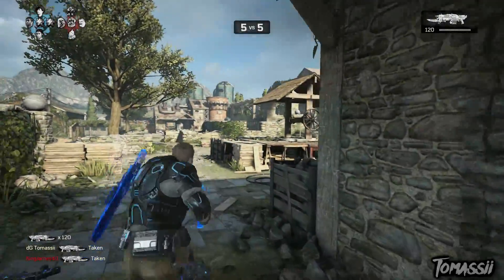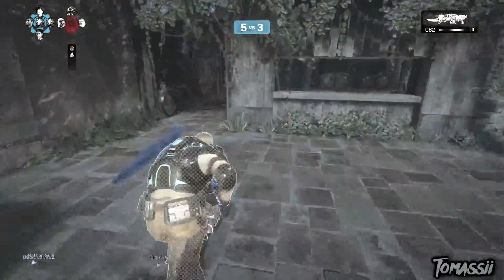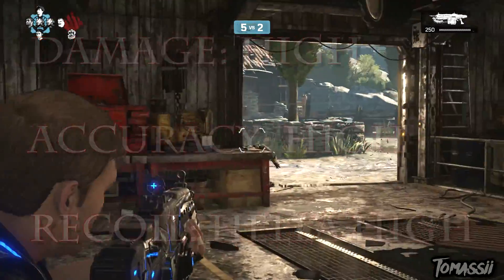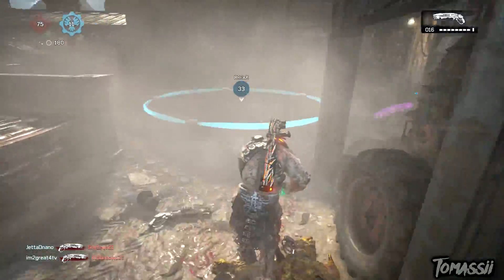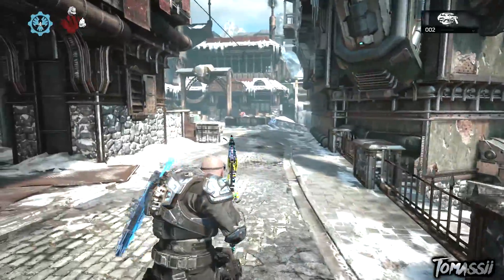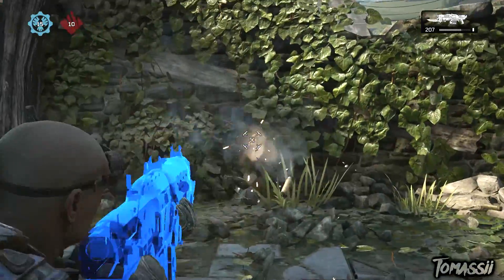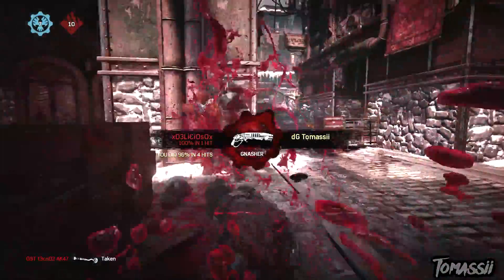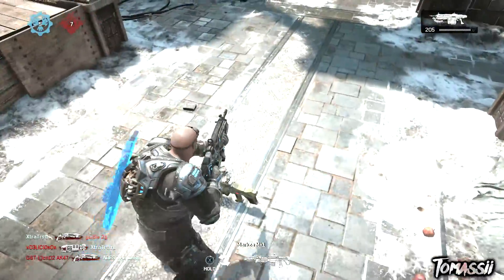WHATS BETTER FOR SUPPORT: MARKZA vs RETRO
Hey everyone! Here's a quick little video to compare which weapon is the better support weapon in Gears 4.